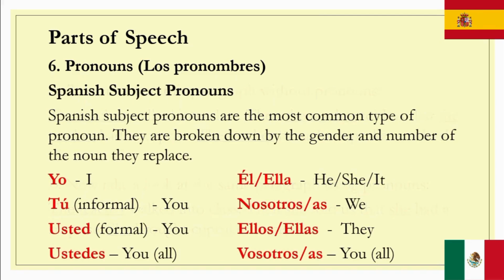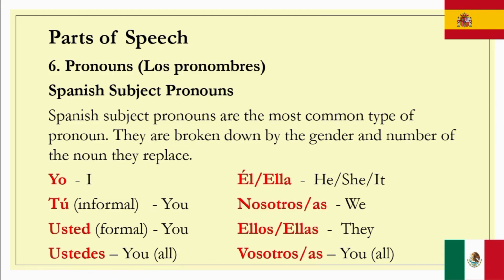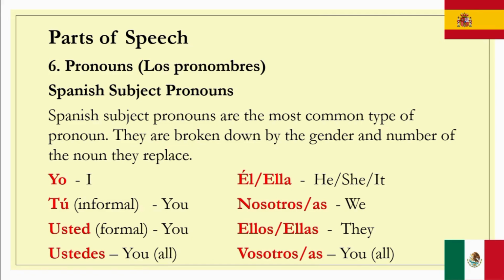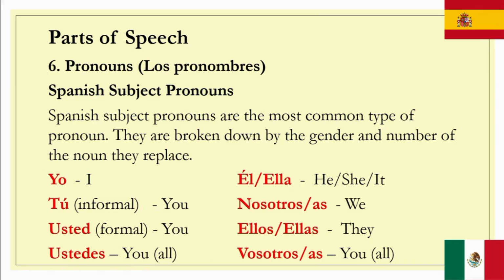Lesson 3.6 - Pronouns (Pronombres)